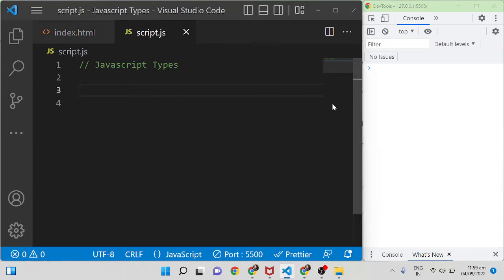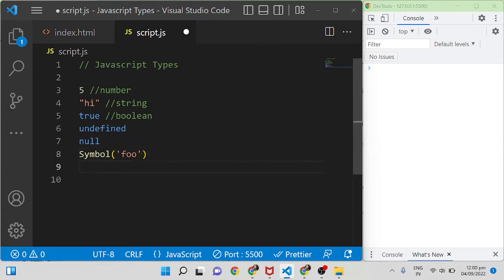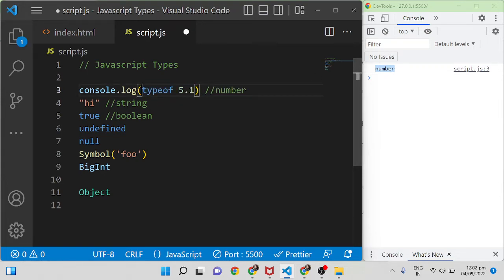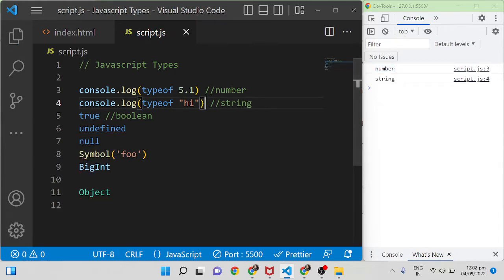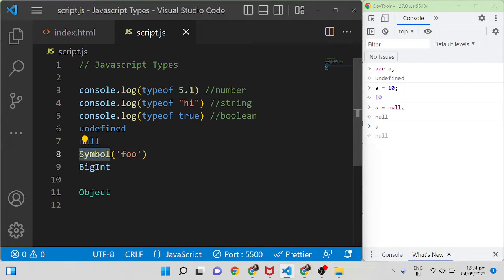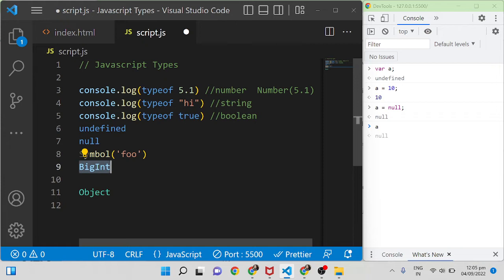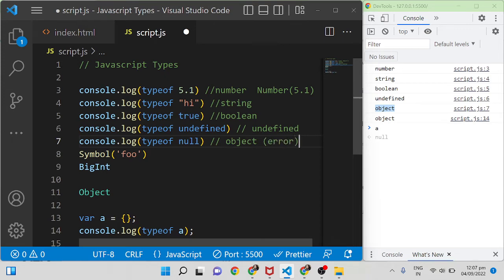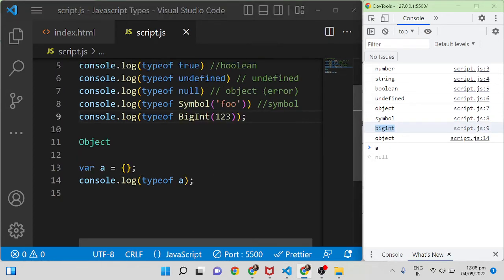JavaScript Datatypes - Advanced JavaScript Interview Questions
JavaScript Types - Primitive and Non Primitive

Number
String
Boolean
Undefined
null
Symbol
BigInt

Object - Array, Function, Map, Set

Undefined vs Null
Map vs Set
typeof
why typeof null returns object ?